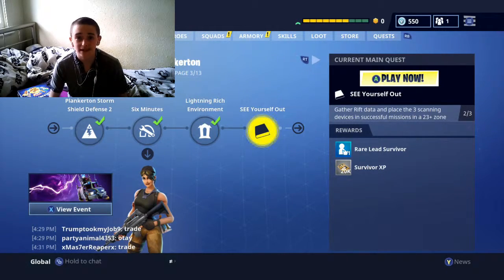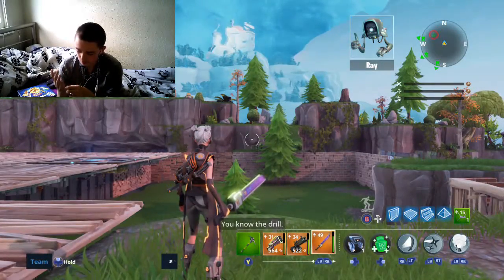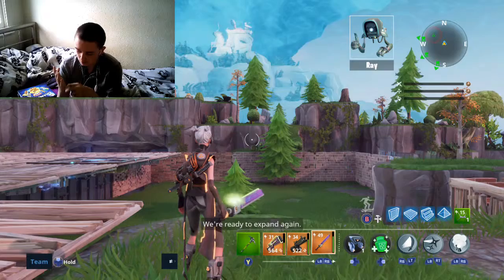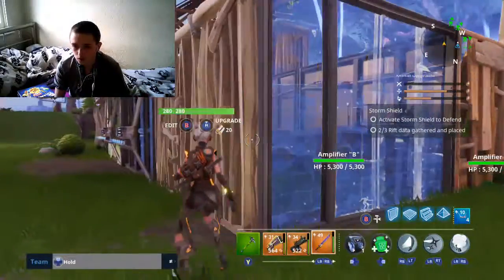I got destroyed (Fortnite Save The World)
In this video I got bummed in Save The World. Leave a like or more save the world videos.